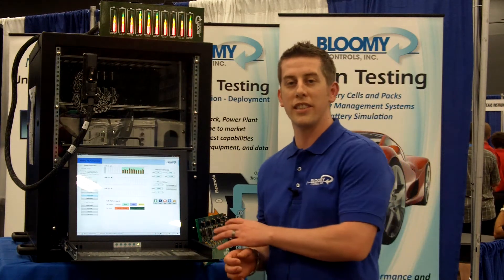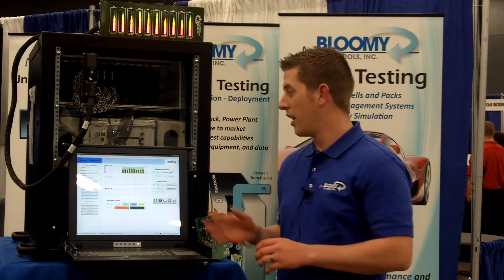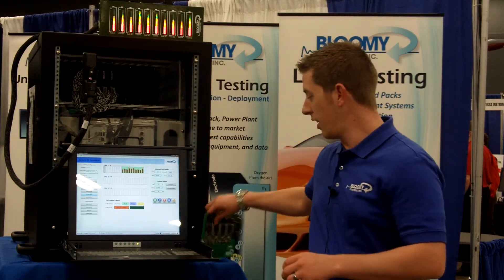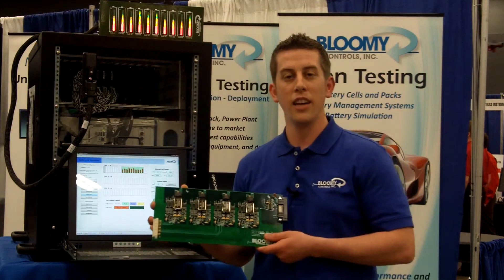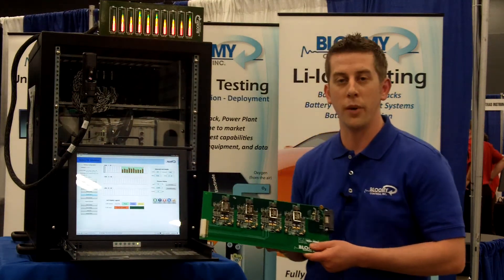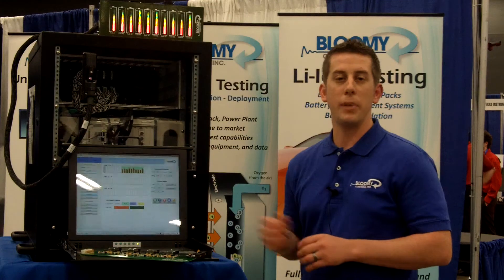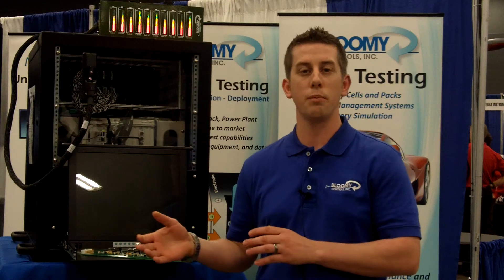Battery HIL Simulation System -- Bloomy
NI Platinum Alliance Partner, Bloomy, developed a Battery HIL simulation system. The solution provides a safe and efficient method for battery manufacturers and automotive companies to evaluate battery management systems (BMS) for hybrid and electric vehicles.